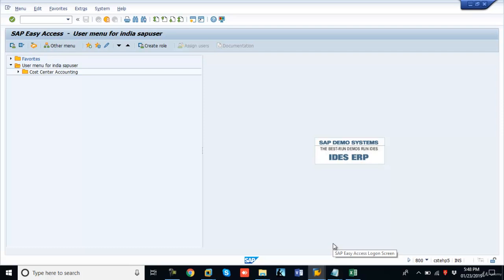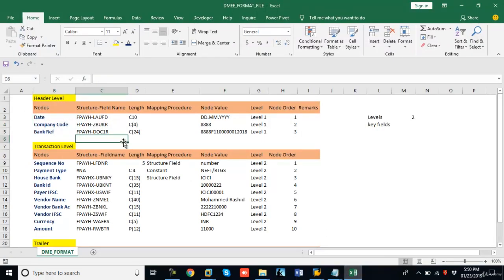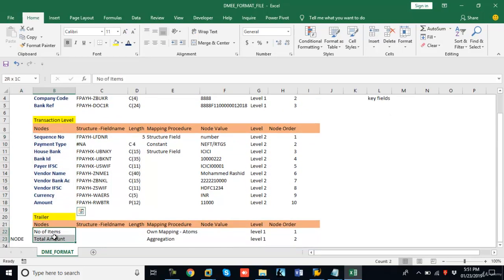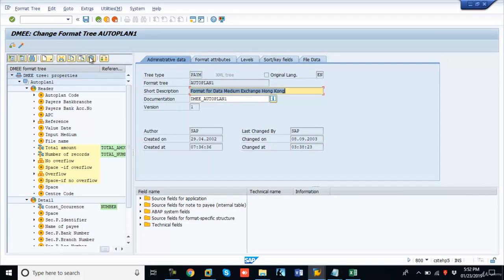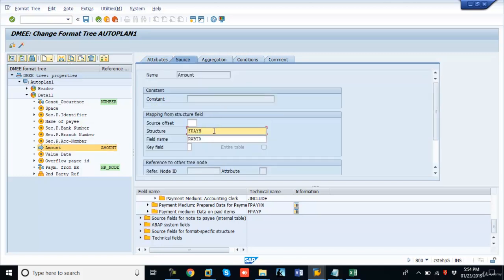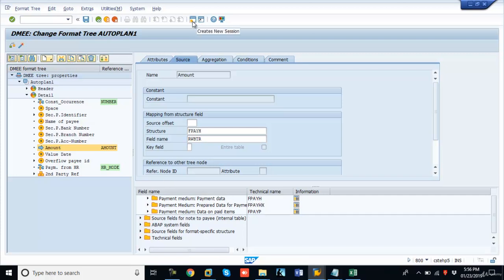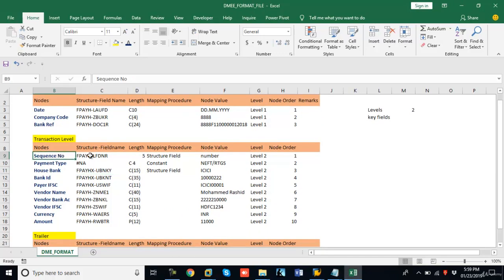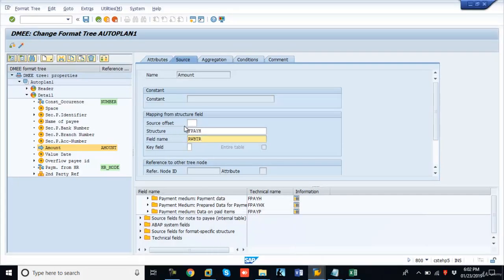1. -Understanding layout and Format Tree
1. -Understanding layout and Format Tree